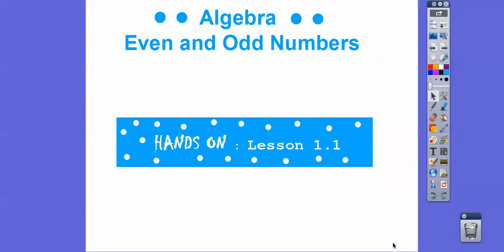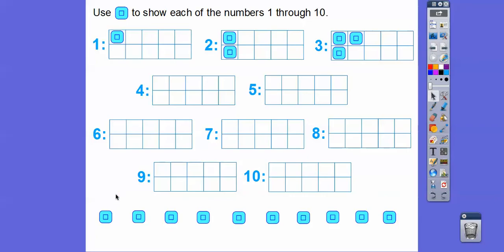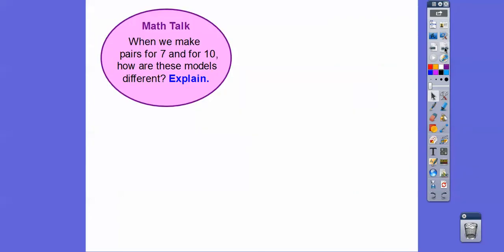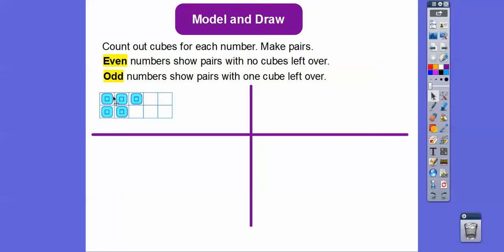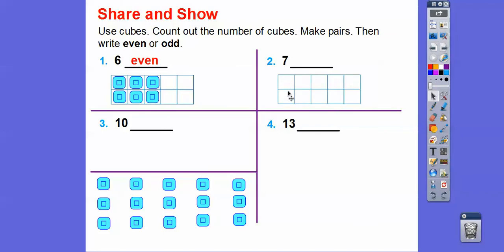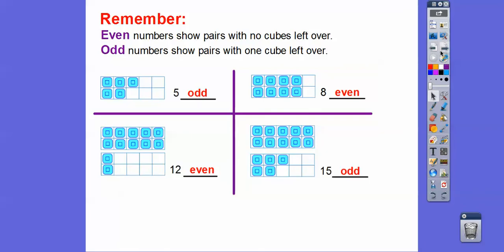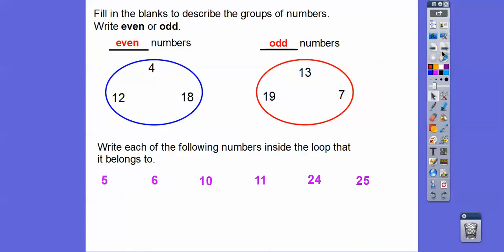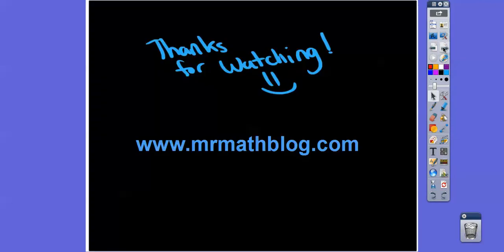Even and Odd Numbers - Lesson 1.1 (Go Math!)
This Second Grade Go Math lesson shows the difference between even numbers and odds numbers.